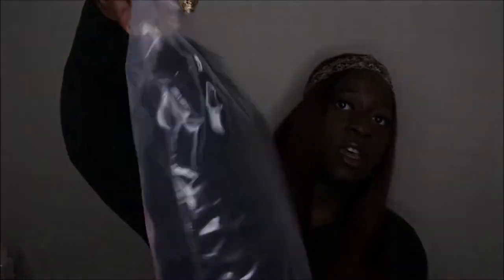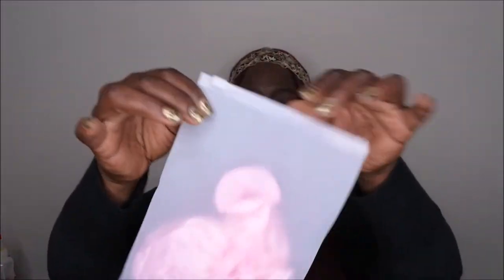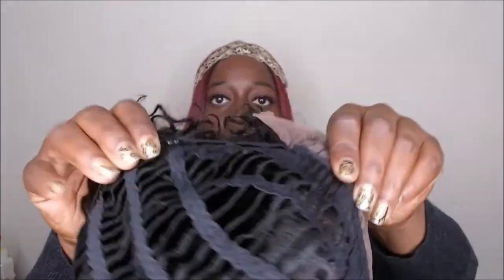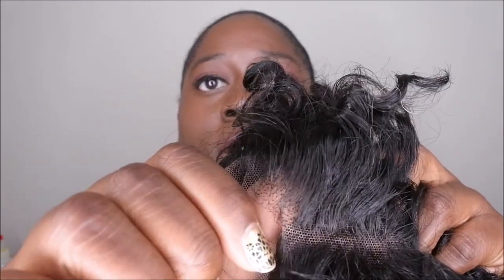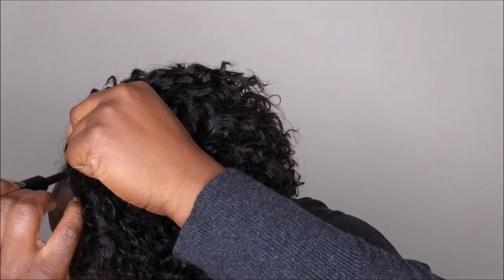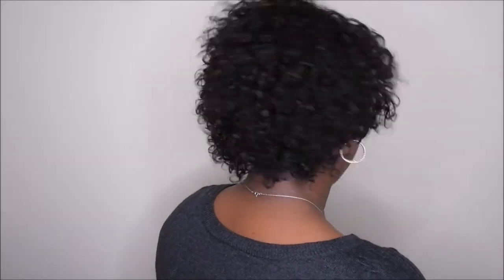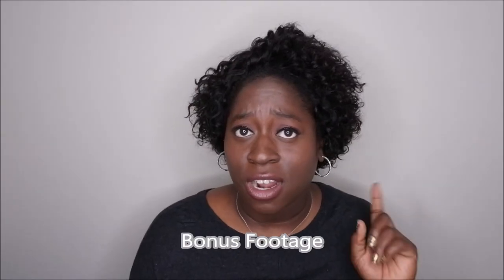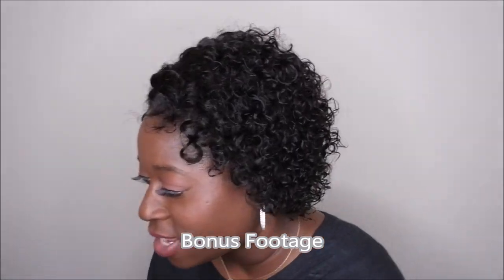Amazon Donmily Hair | Donmily Wig Review | Brazilian Remy Water Wave |Short Curly Human Hair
Hello Happy People. I hope you all enjoy this video. This affordable wig is on amazon and its definitely worth it.

Donmily Hair Info:
Hair info:donmily human hair wigs

 *This wig was sent to me in exchange for my honest review.*